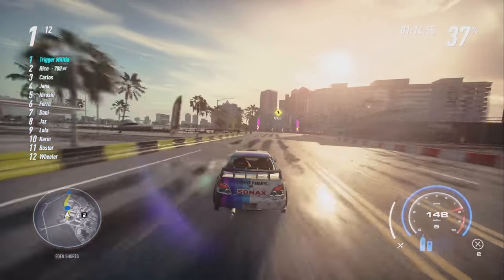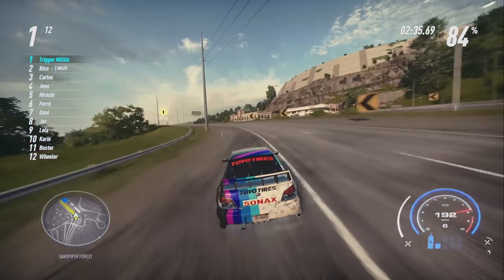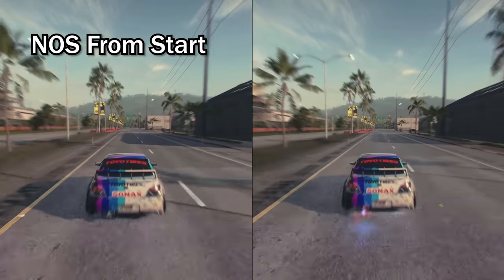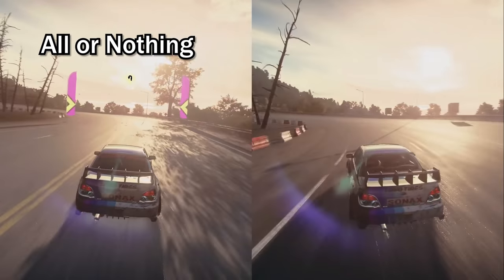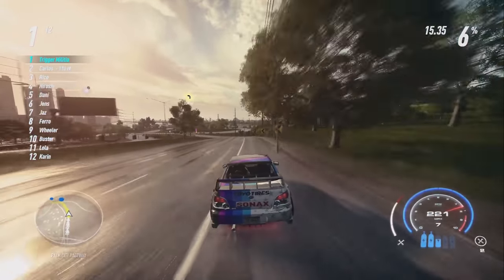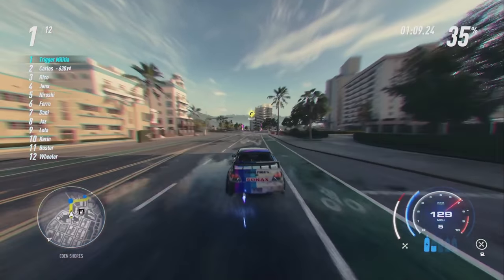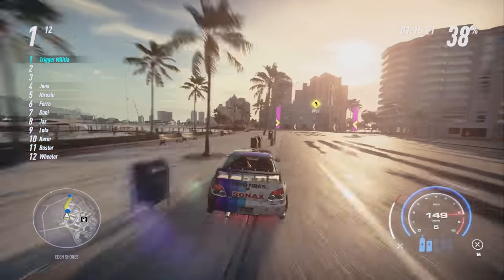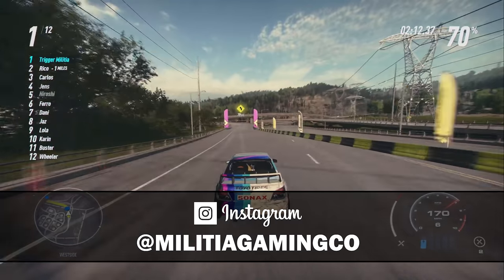Top 5 RACING MISTAKES in Need for Speed Heat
This video is intended for newer players. This should help you get faster at NFS Heat Racing by pointing out some of the big racing mistakes you can make and should try to avoid!